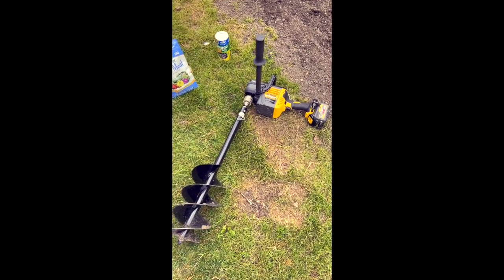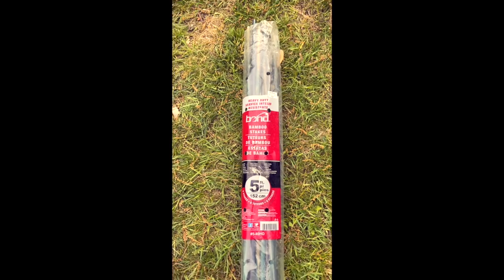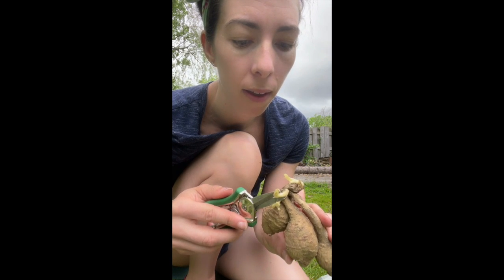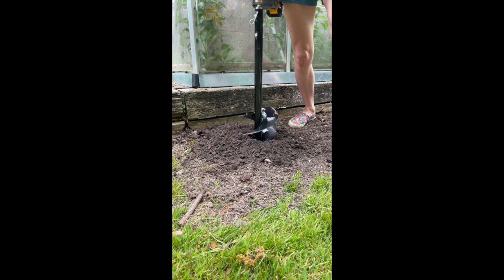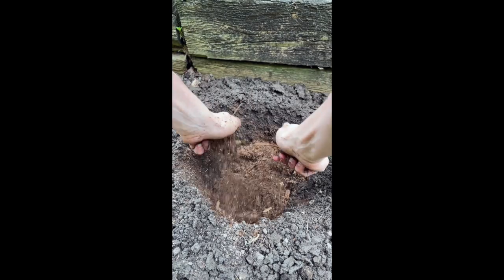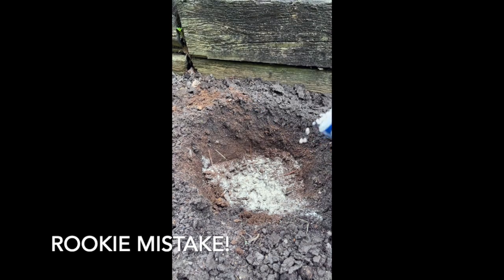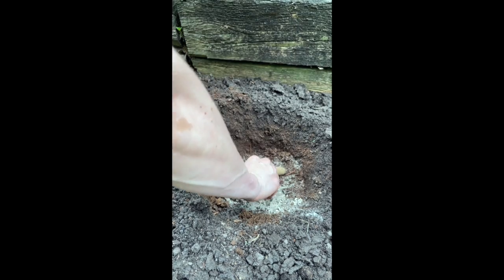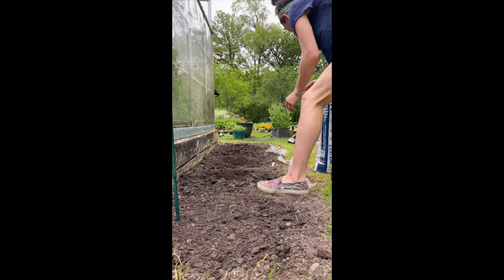Rookie Dahlia Planting - Round 1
Today's video features round one of my dahlia planting where I plant five varieties outside the greenhouse. A couple learning curves for this rookie, but each time I plant I think it will go better and better! Supplies I used for today's planting are:

- Power Planter and DeWalt Drill
- Sluggo for snail and slug prevention
- List of Dahlias that are being planted and ID tags to match
- Peat Moss for heavy clay soil
-Bone Meal
- Bamboo stakes for staking
- Dahlia tubers

Good luck with your dahila planting! Please comment and let me know if I'm missing any "Must-Dos" when planting dahlias that have been tried and true in your routine. Thank you and happy planting!

-Steph